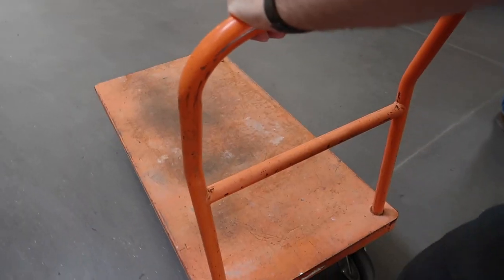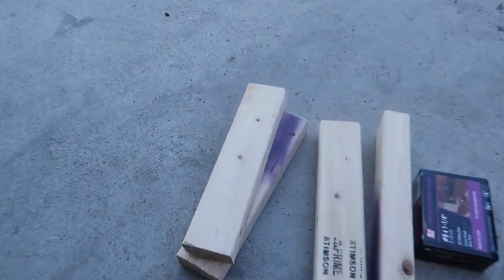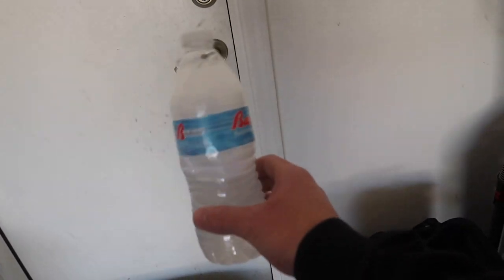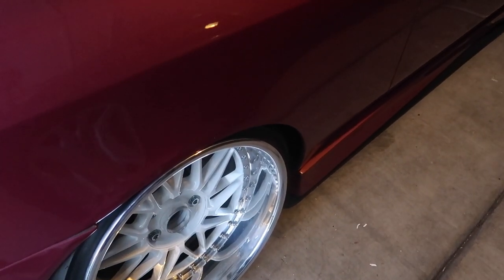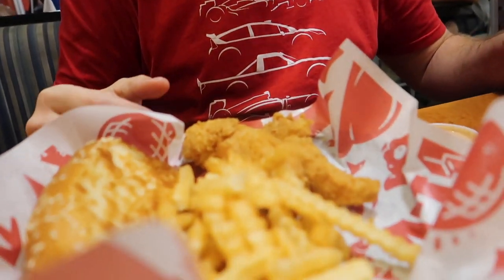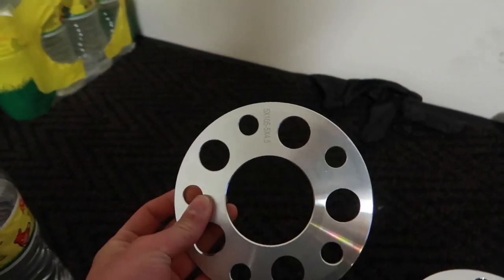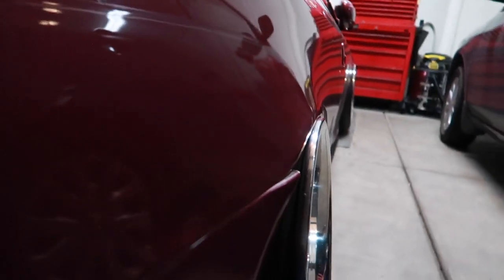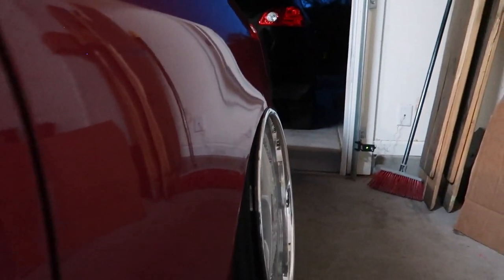How to build driveway ramps/wheel spacers for fitment.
Welcome back the channel!